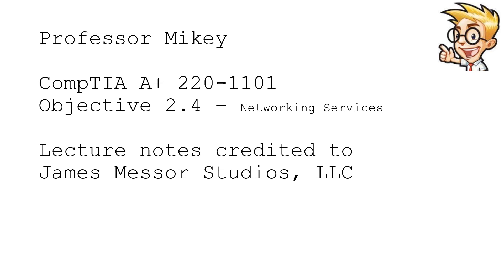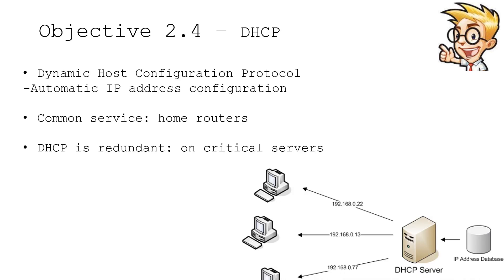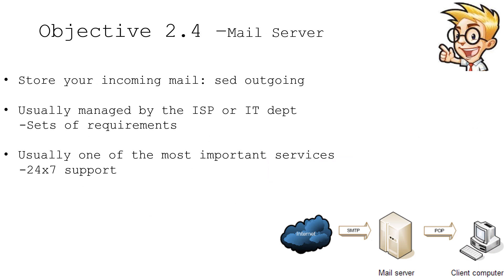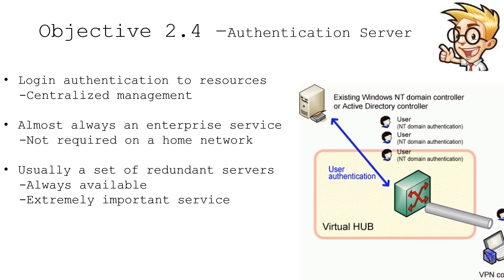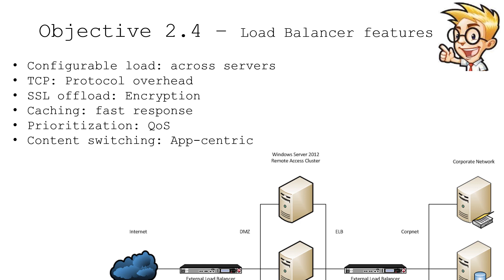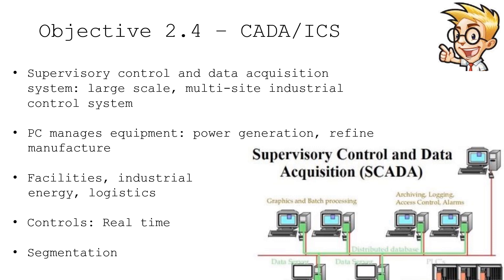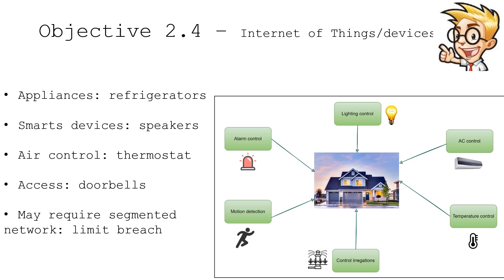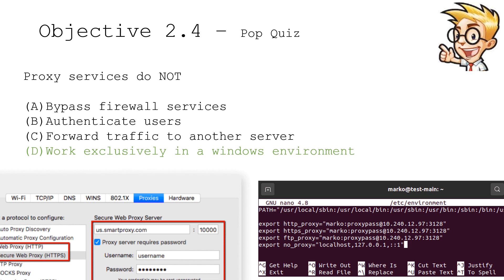Networking Services – CompTIA A+ 220 1101 – 2.4